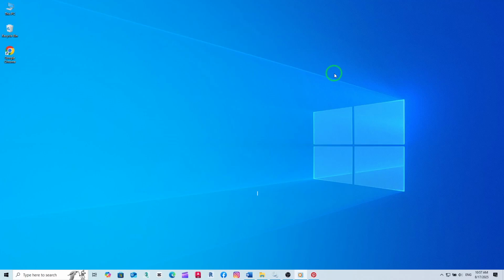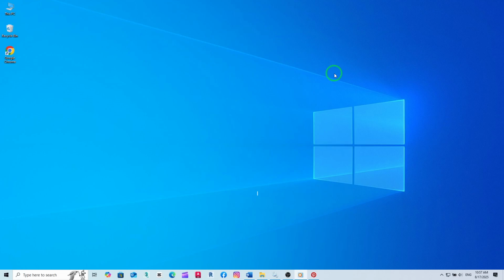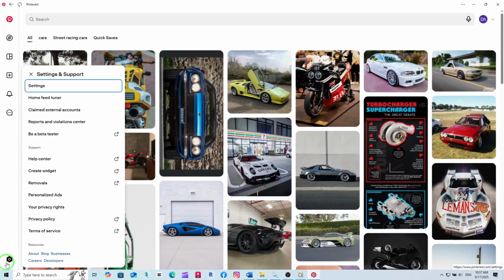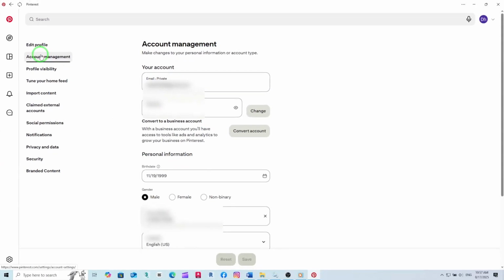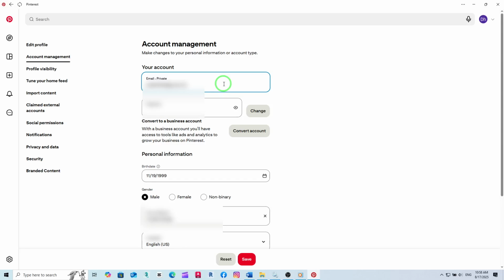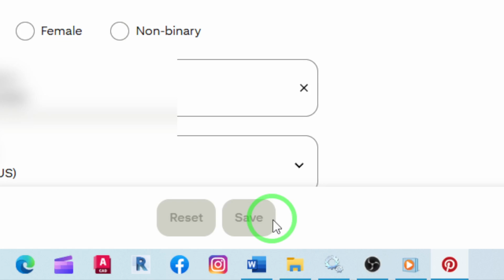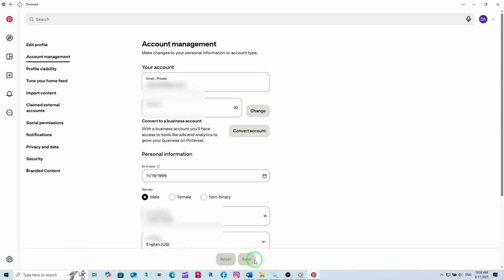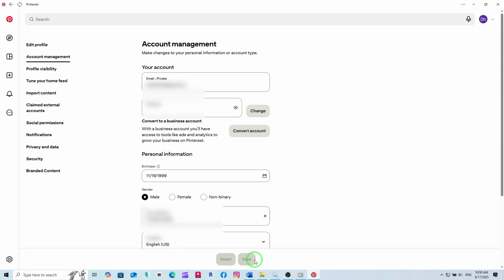How To Change Your Email On Pinterest App On PC (New Update)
Learn how to change your email on the Pinterest app on your PC with the latest update.

1. Open Pinterest app

2. Click on the gear icon at the bottom left corner

3. Then Settings

4. Enter to Account management

5. Change your email

6. Click on Save-

Chapters:
00:00 Intro
00:12 Soultion
01:05 Outro